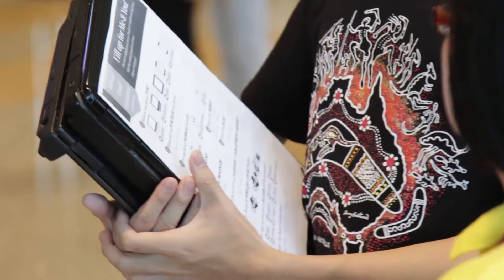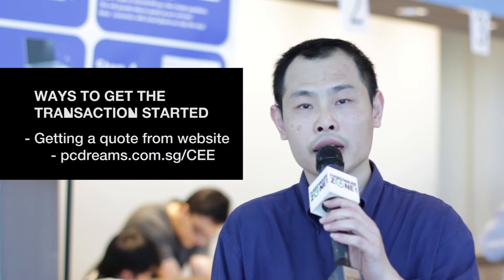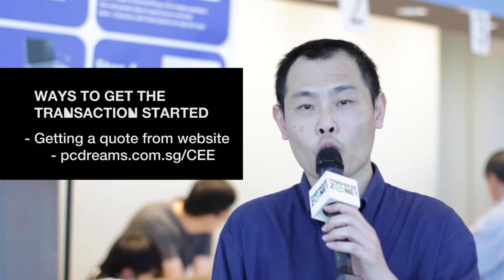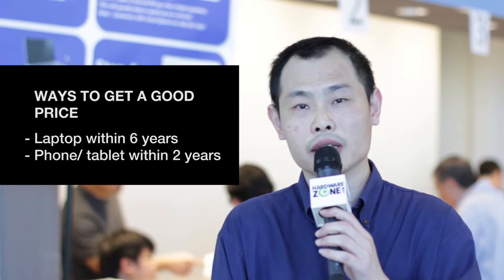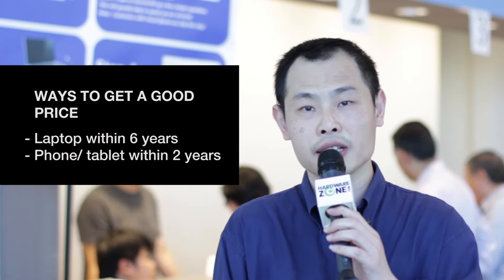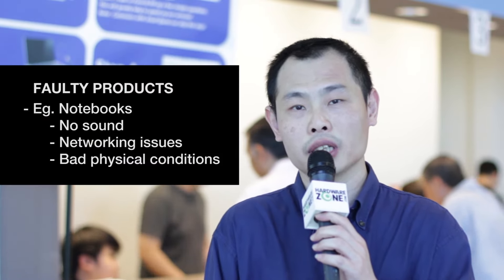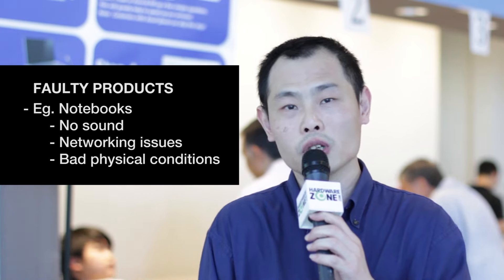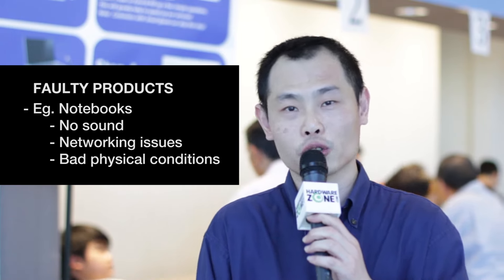CEE 2015: Trade-in tips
The trade-in program is back at CEE 2015! For working smartphones and tablets, it’s possible to get up to $500 in cash vouchers; for working laptops, up to $1,200. In this video, we asked the organizer what would fetch a high trade-in price, and what wouldn't.